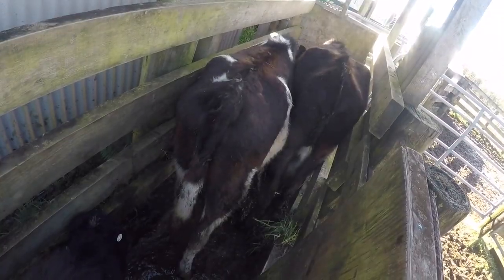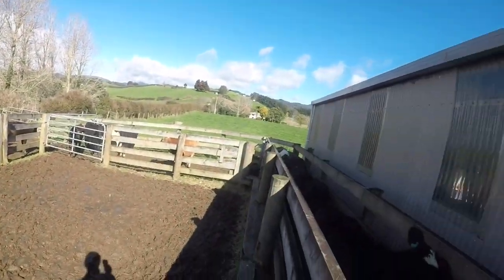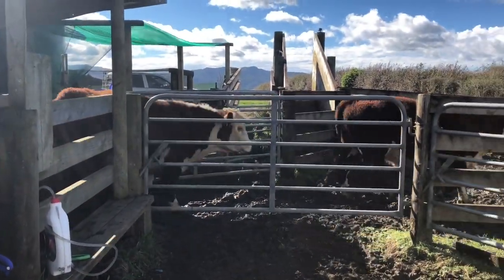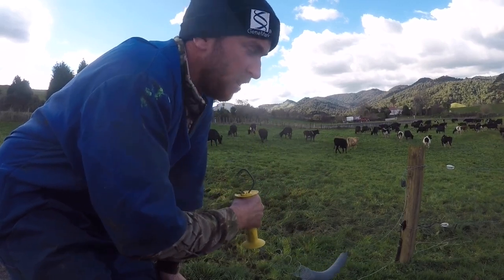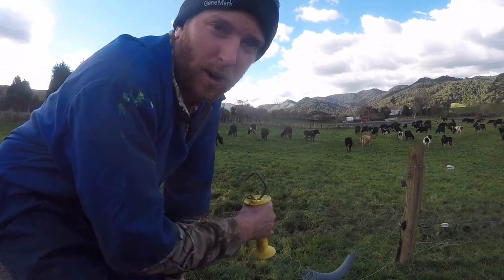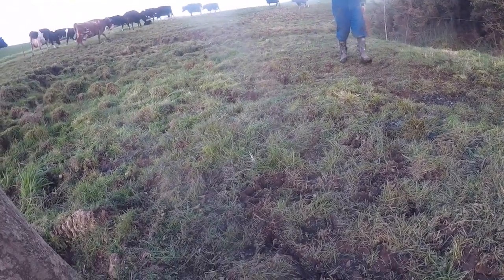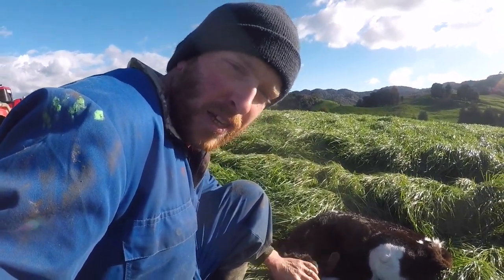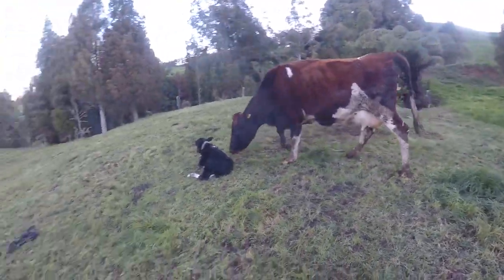Afternoon On A Dairy Farm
This video is a afternoon on the farm doing some of our daily jobs